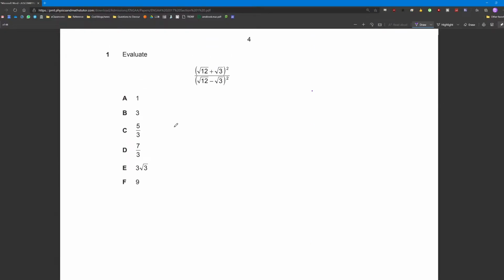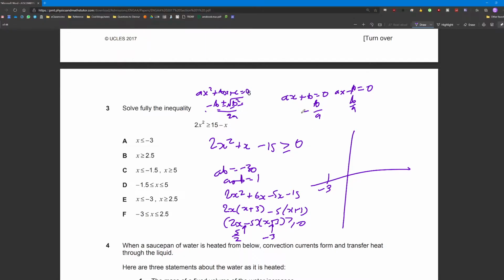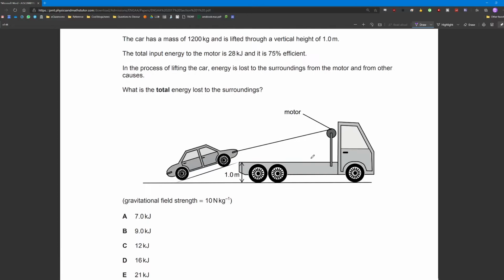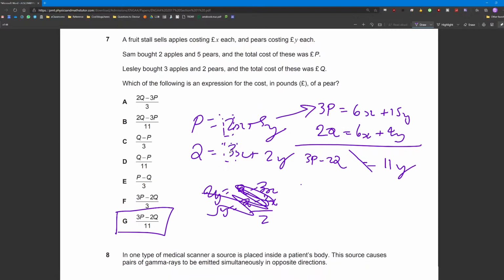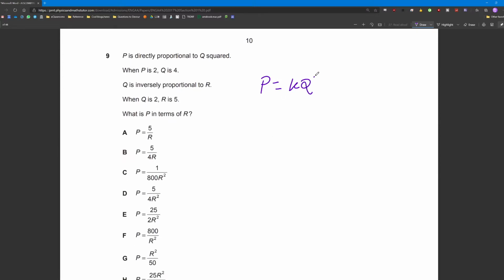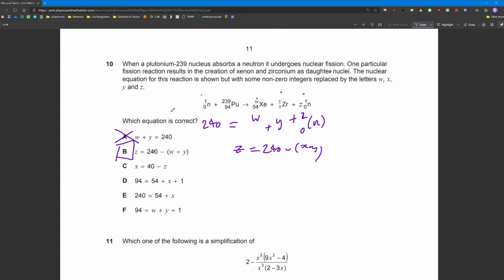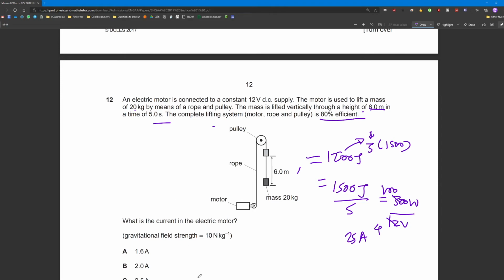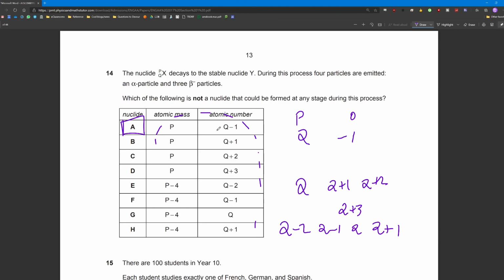BMAT/ENGAA with SPEED! [3] Q1-14, Section 1, ENGAA 2017.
BMAT/ENGAA with SPEED! Hurry up! Get faster with the ENGAA. In this series of videos I will be doing maths and physics questions from the BMAT and the ENGAA a few times a week until the exams take place on November the 5th of this year. I will have a focus on doing these kinds of multiple-choice maths and physics questions under time pressure - this way, you will slowly be able to replicate the speed with which I do them as you learn the tricks I use.

The questions in this video were from the ENGAA 2017 paper, section 1.